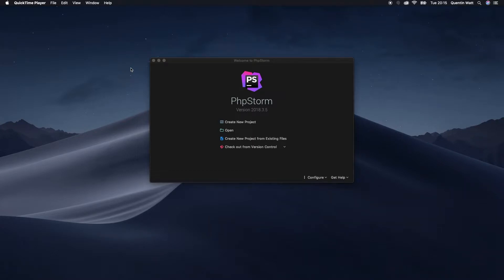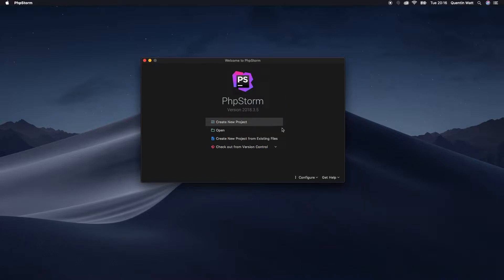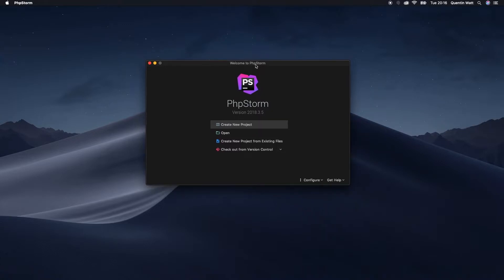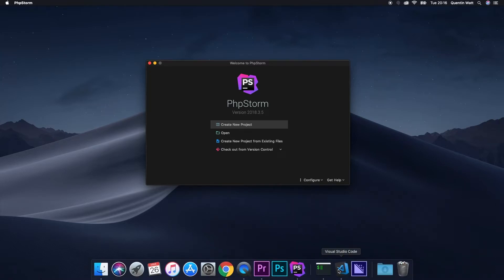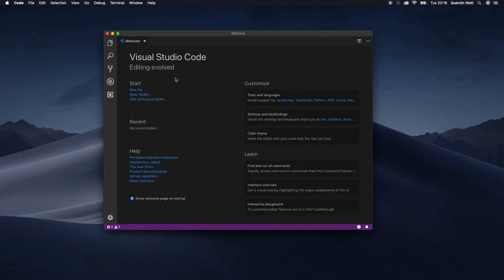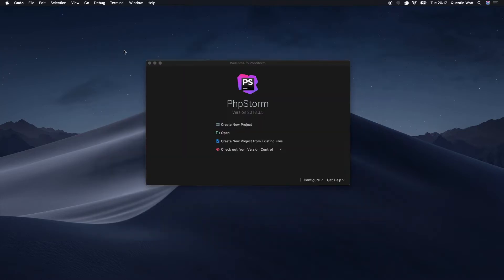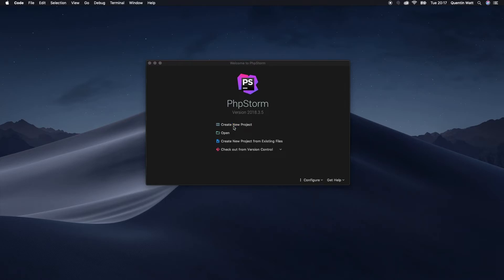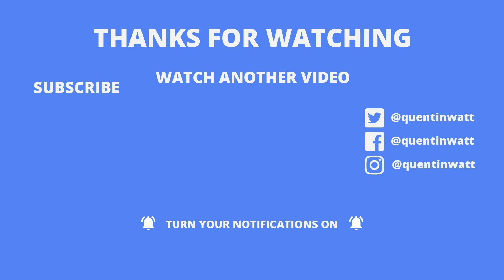How to setup a local dev environment tutorial 7 - IDE's and text editors